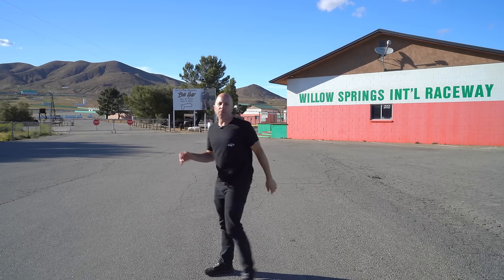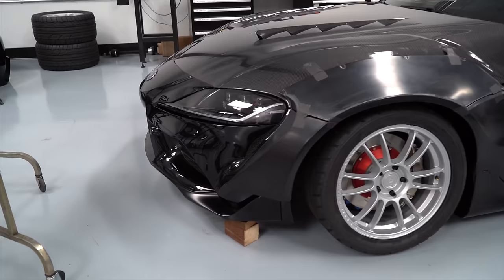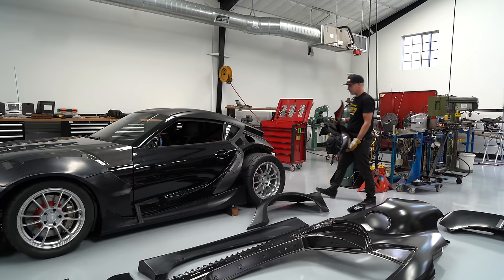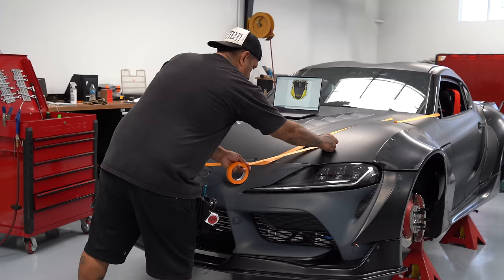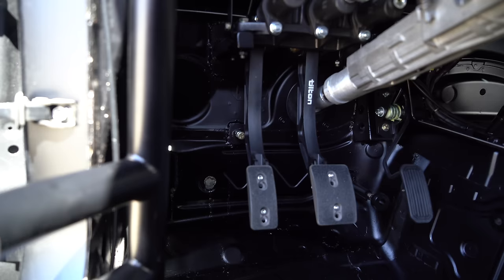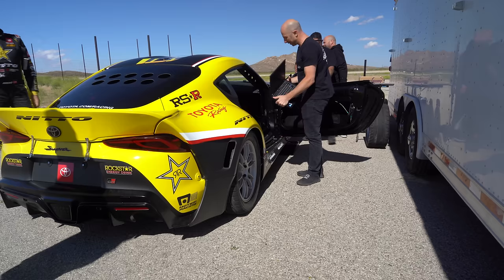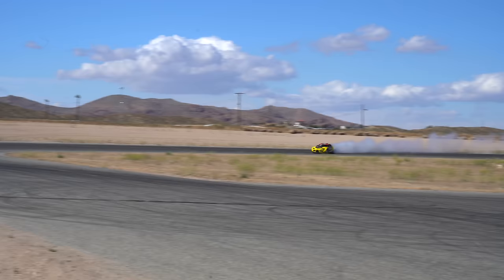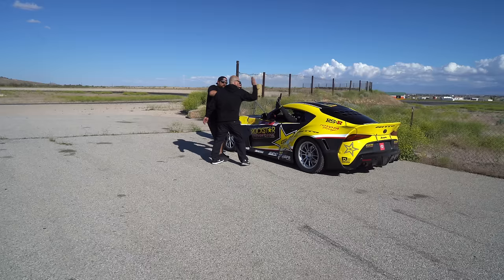2020 Supra Drift Build - Body Kit Install and First Drift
First day on the track!